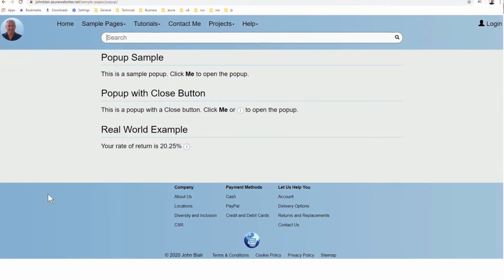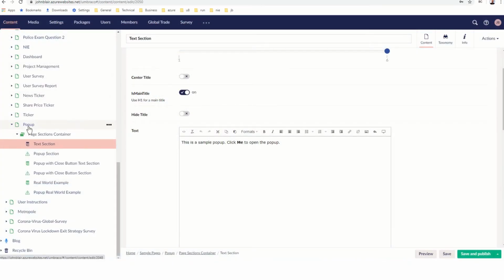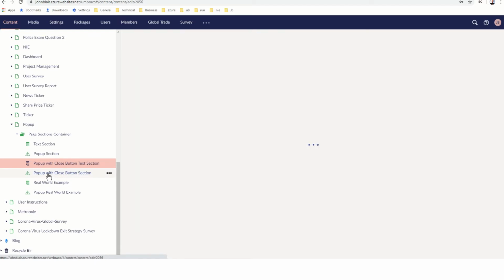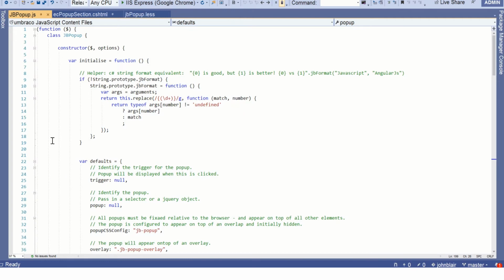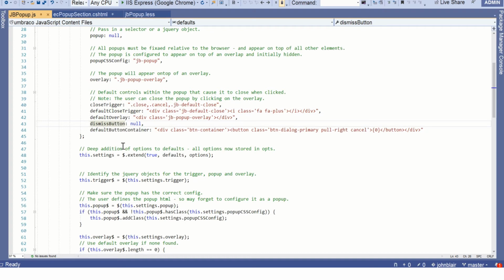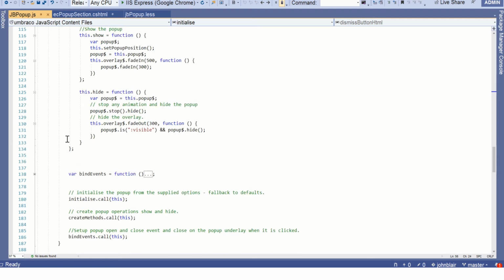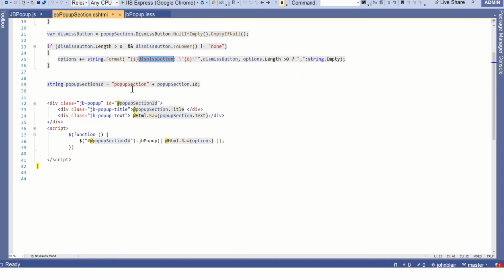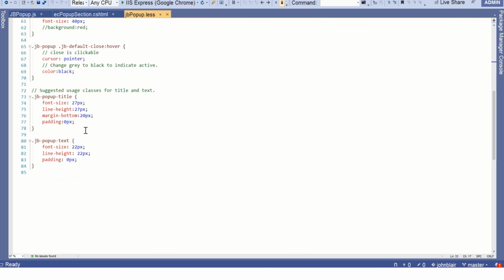Create a Content Popup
Create a Content Popup for your Umbraco Website